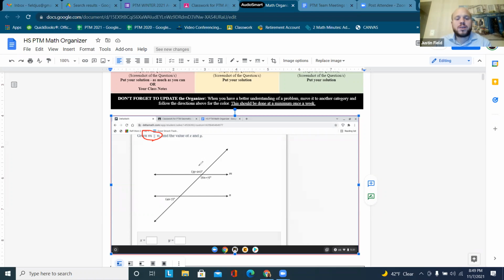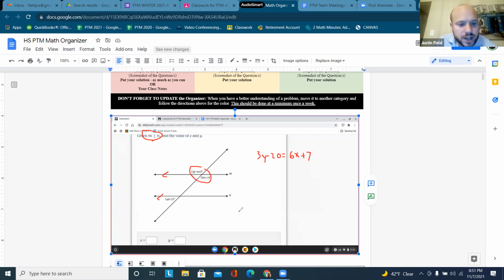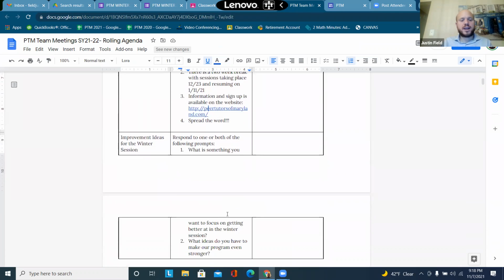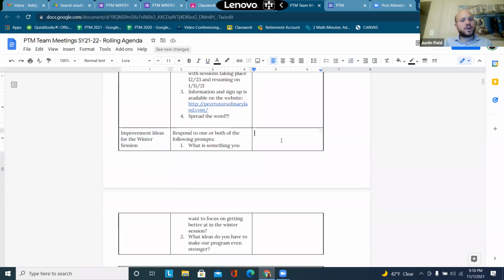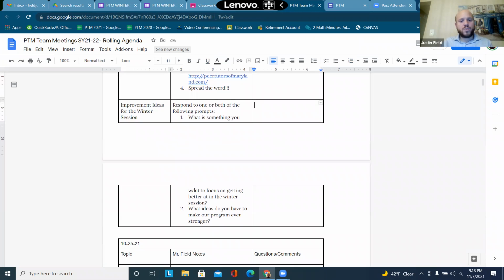PTM Week 7 FALL 2021 TEAM MEETING